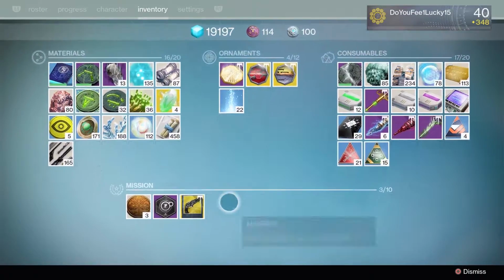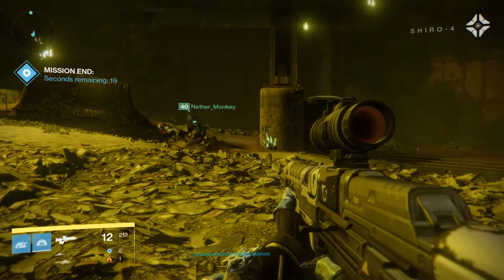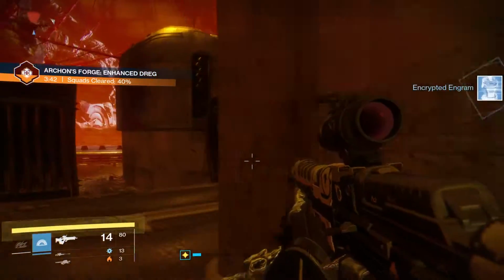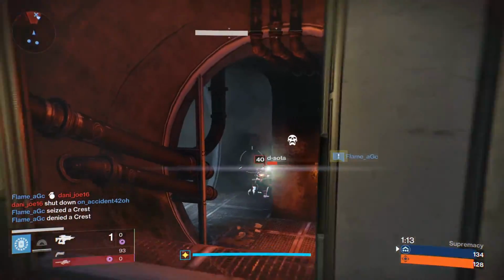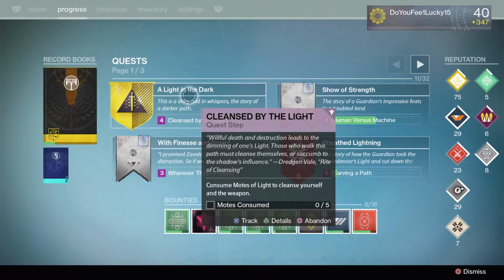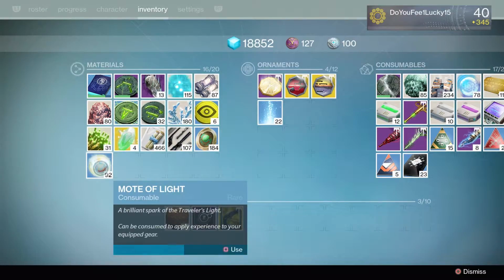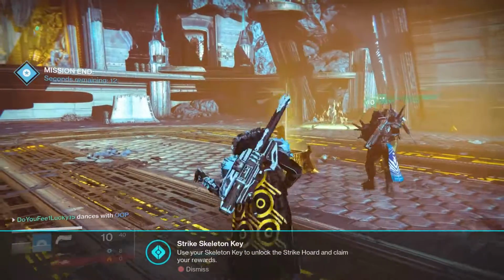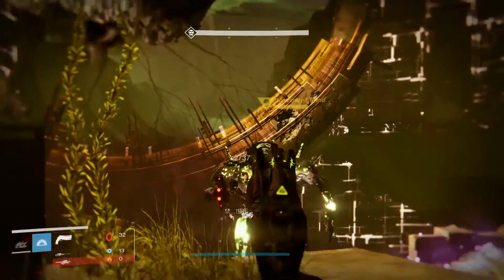How to get Year 3 Thorn Guide: Destiny Rise Iron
What's up everyone!? Year three Thorn is here and in this video I'm going to tell you hoe to get it! It's a time consuming process so get ready for a lot of grinding!